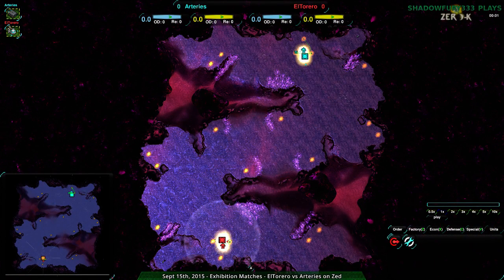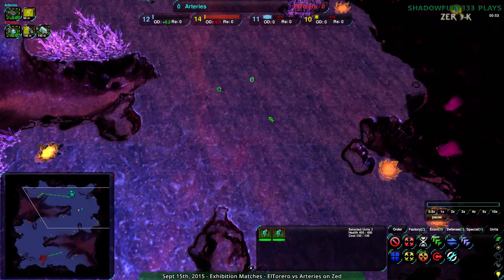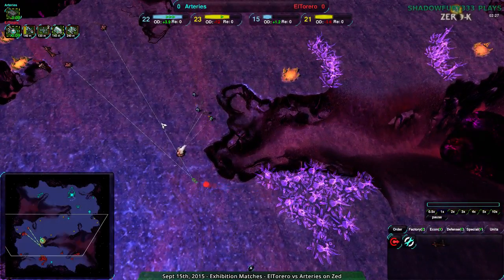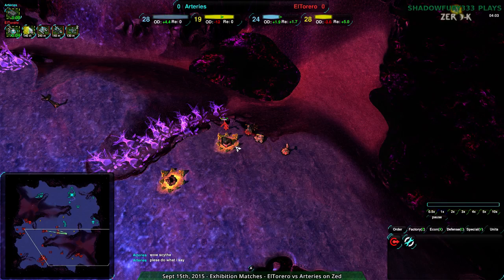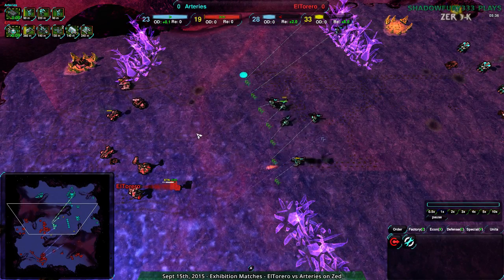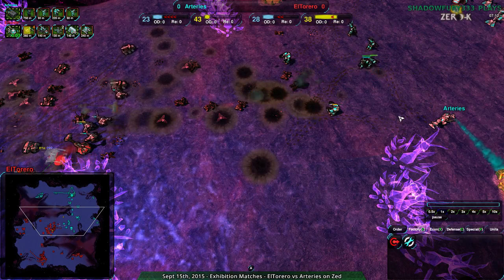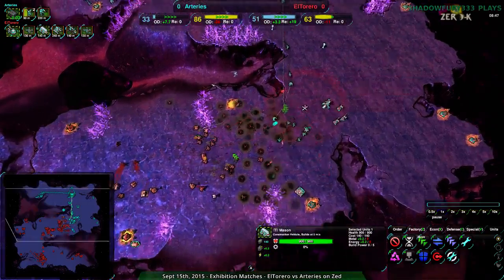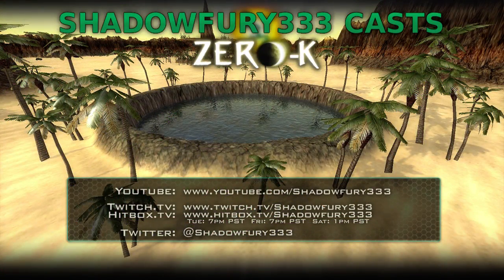2015/09/15: Arteries(Cl) vs ElTorero(LV) on Zed - Zero-K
Zed is a cool looking map, but may be a bit linear.

Arteries(Cloaky) vs ElTorero(Light Vehicles)
Map: Zed v1.7